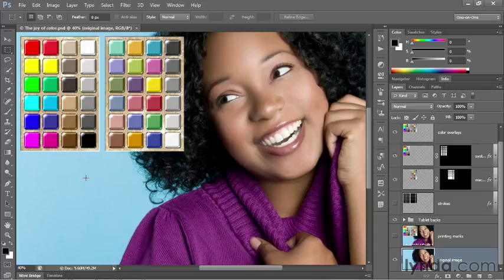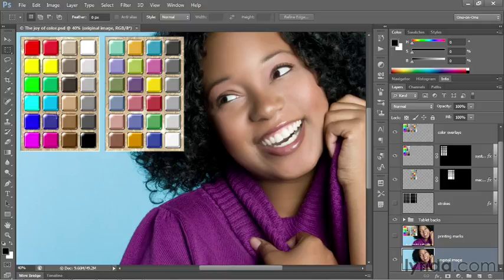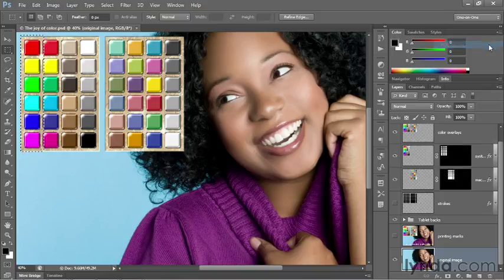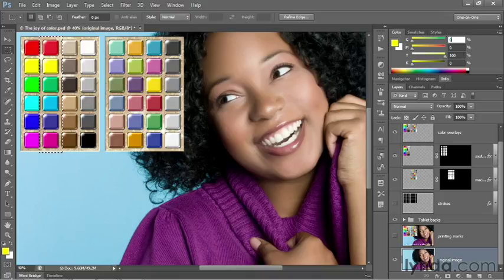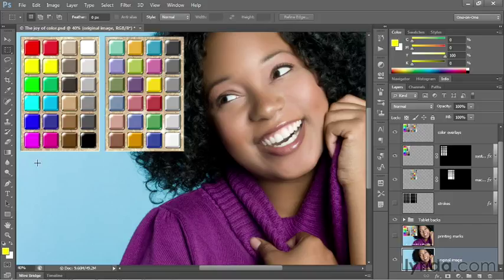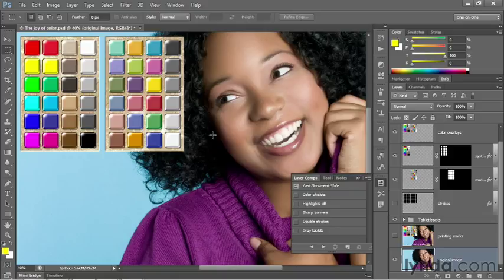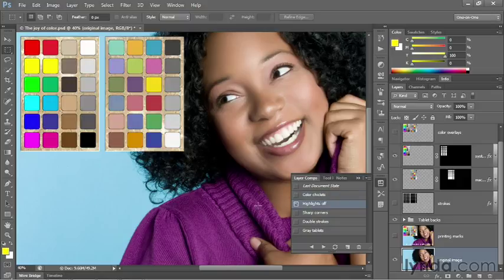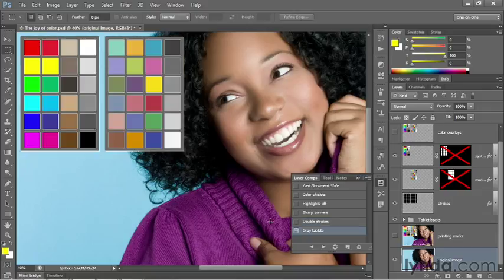21 2 Using the test document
Lynda Photoshop CS6 Tutorial - Intermediate